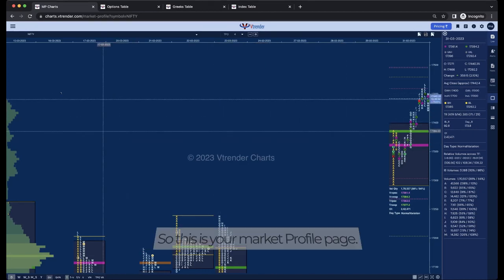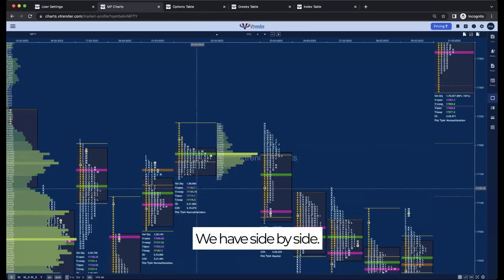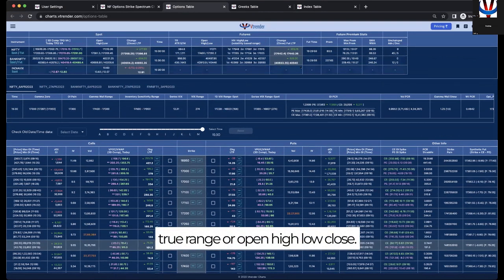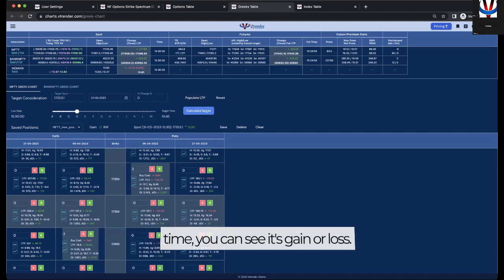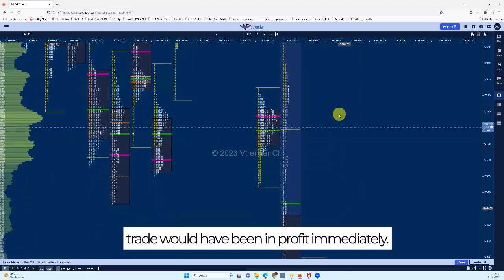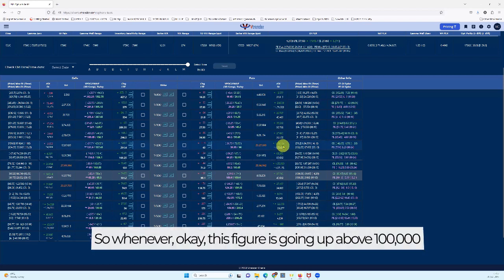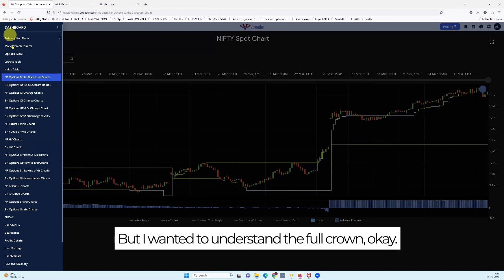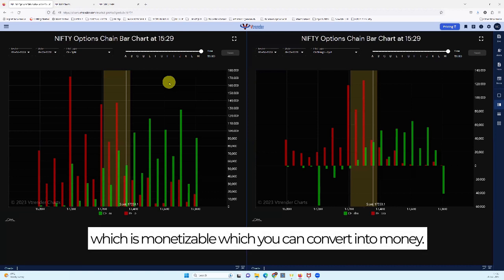Walkthrough and Practical implementation of Charts at Vtcharts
Master the art of Vtrender Charts with this detailed walkthrough, emphasizing practical applications during market hours.

Information is power in the world of trading, but it's crucial to possess the skills to monetize that information effectively.

In this video, you'll learn how to transform data from Vtrender Charts into actionable insights, empowering you to make more informed trading decisions and enhance your profit potential.

In this video, you'll discover:

a) An in-depth guide to navigating Vtrender Charts and their features
b) Real-life examples demonstrating how to apply Vtrender Chart data during market hours
c) Techniques to convert chart information into profitable trading opportunities
d) Tips for developing a strong trading strategy centered around Vtrender Charts

Equip yourself with the knowledge and skills to monetize market information using Vtrender Charts. Don't miss this opportunity to refine your trading approach and achieve consistent success in the financial markets.